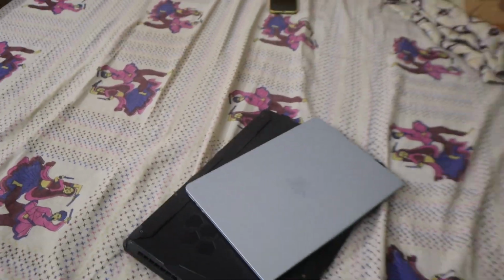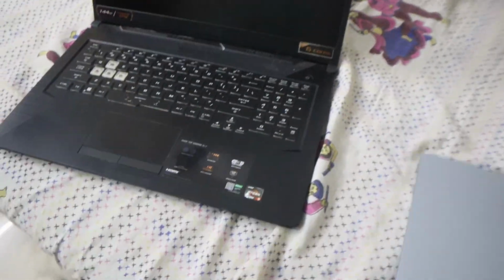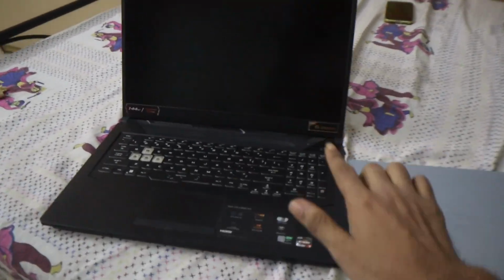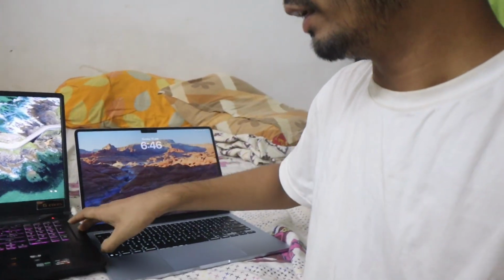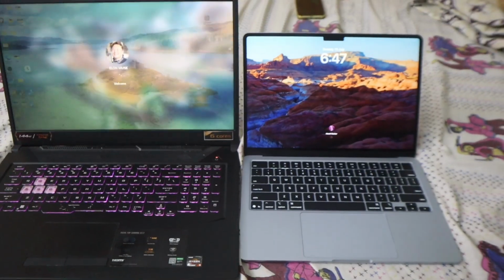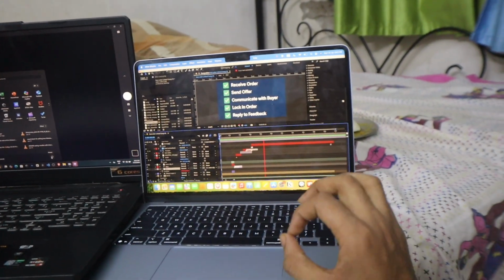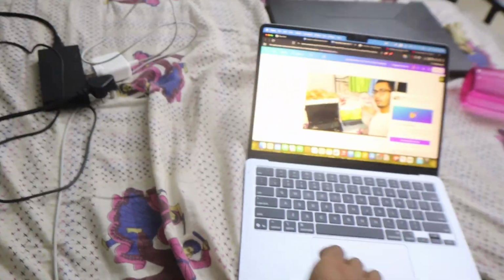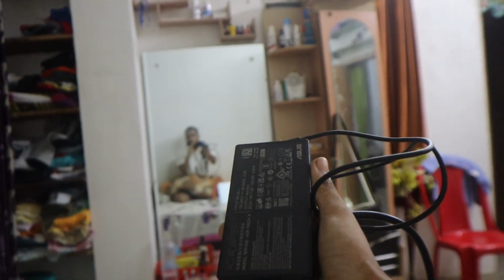windows vs mac who wins in 2025!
Windows vs Mac — Which One is Right for YOU? 💻🍎

In this video, we break down the REAL differences between Windows and Mac in 2025! From performance, gaming, and customization to security, design, and productivity — we cover it all. ⚔️ Whether you're a student, gamer, creator, or professional, this quick comparison will help you decide.

👉 Watch now and find out which is better for YOUR needs!